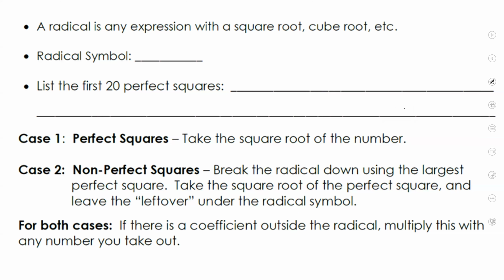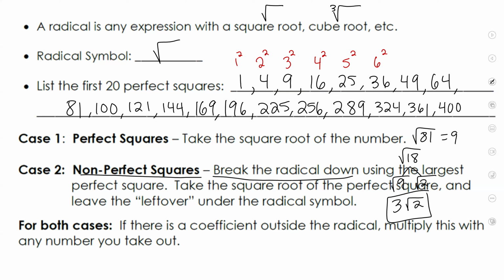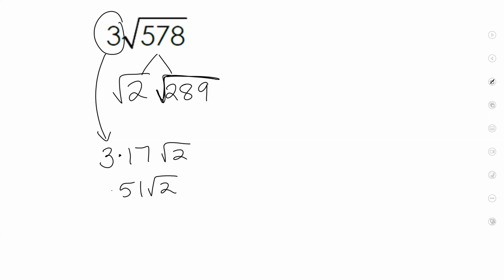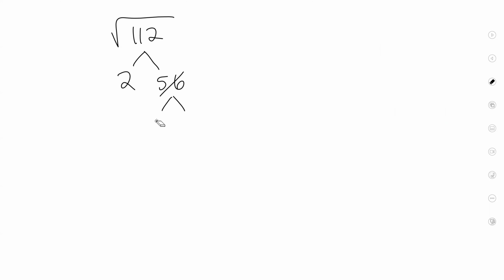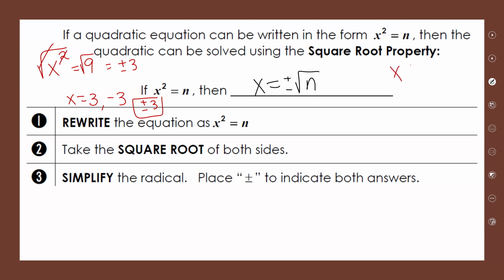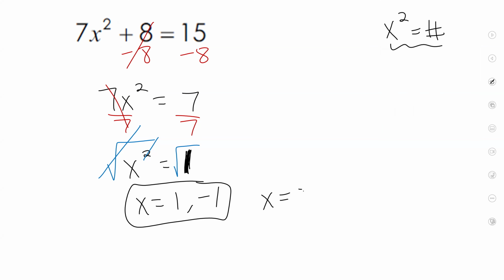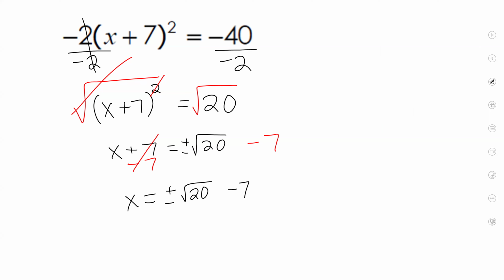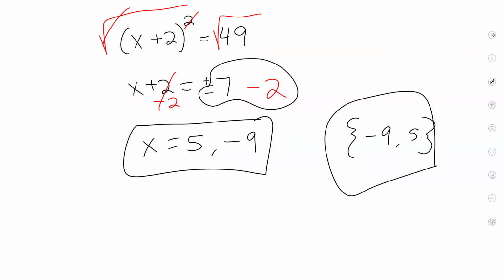Solving Quadratic Equations with Square Roots | Algebra 2 Tutorial (Lesson 17)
Not every quadratic needs factoring or the quadratic formula — sometimes the easiest method is using square roots! In this Algebra 2 lesson, I’ll show you step by step how to solve quadratic equations with square roots, including perfect square trinomials and equations in vertex form.
This is Lesson 17 in the Algebra 2 series, perfect for high school Algebra 2, College Algebra, and standardized test prep. By the end, you’ll know exactly when to use the square root method and how to solve quickly and accurately.10/1/2024